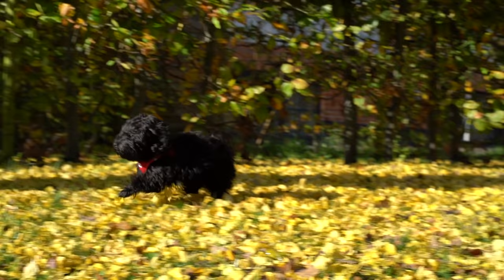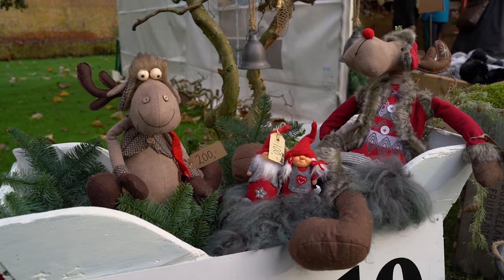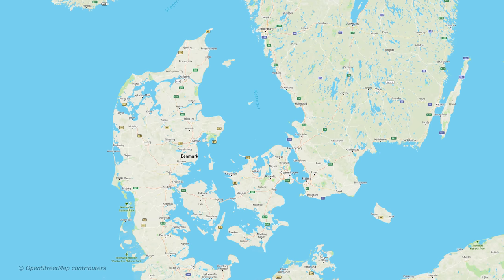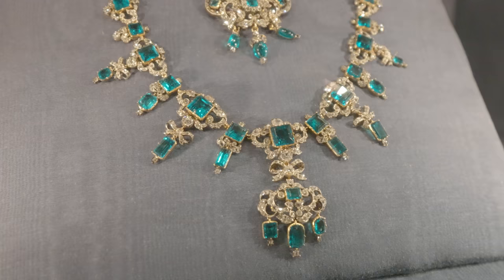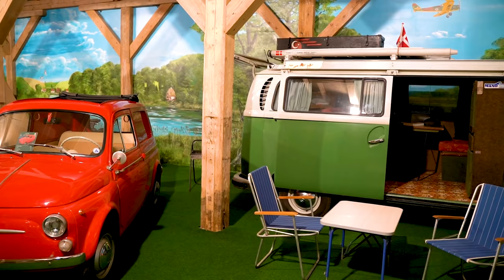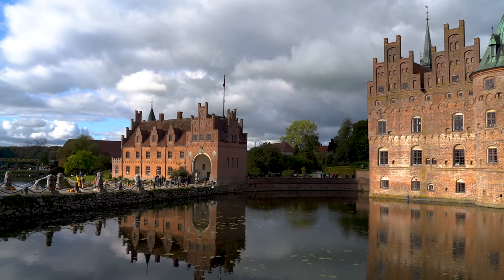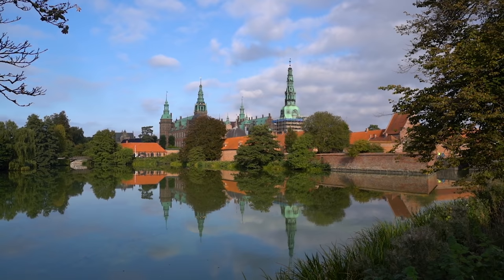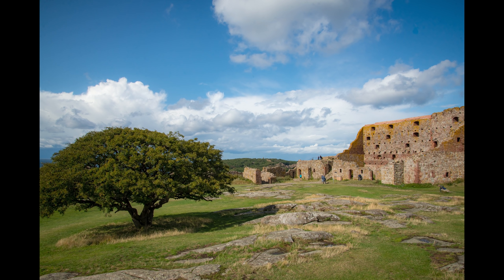Top 7 Castles in Denmark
We reveal the list of your top 7 favorite castles in Denmark!